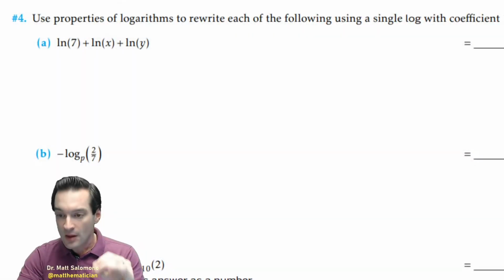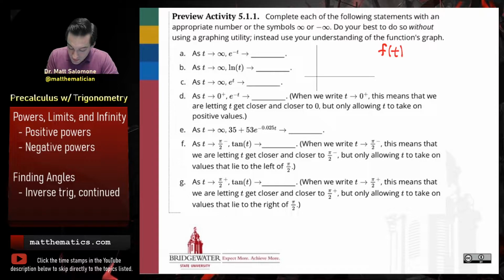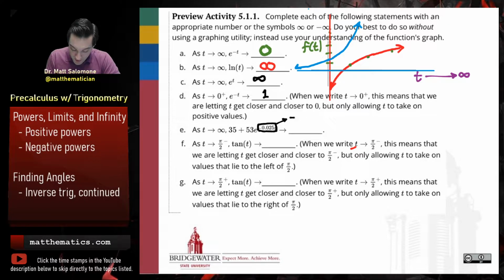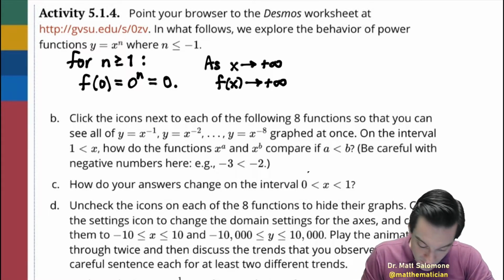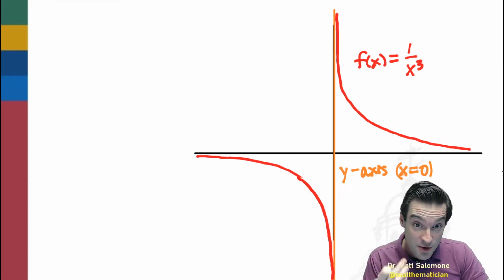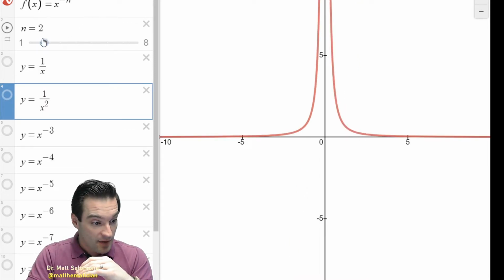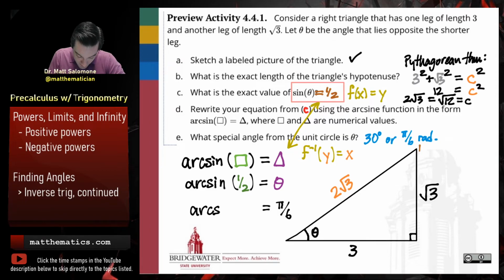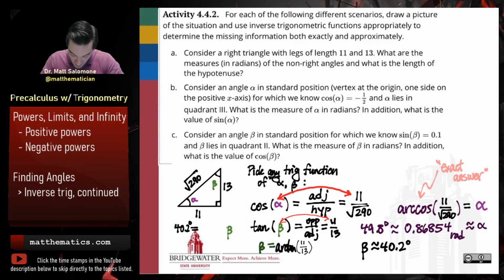150.D1 T4 Power Functions, Finding Angles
Virtual Class 4/6/2020